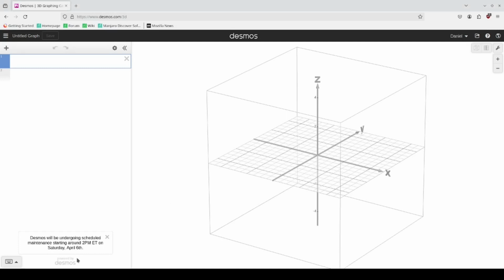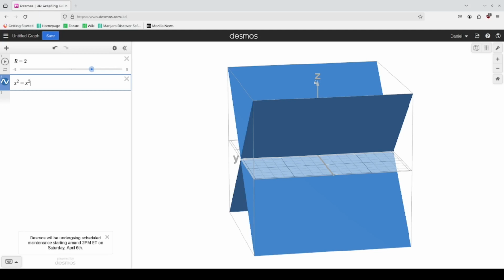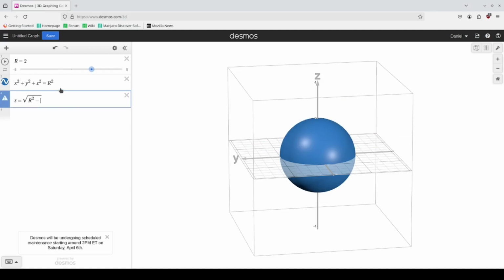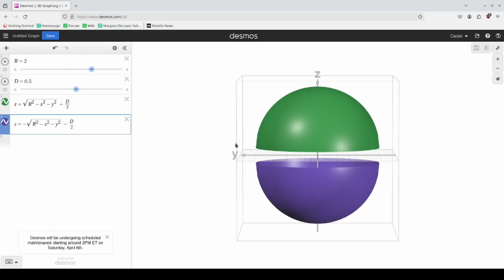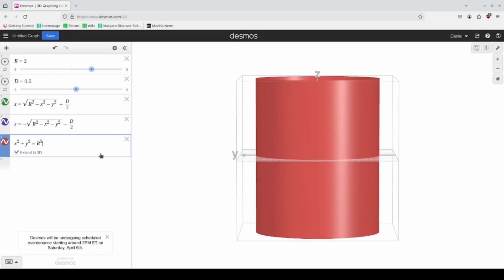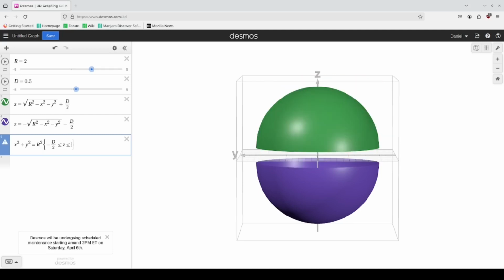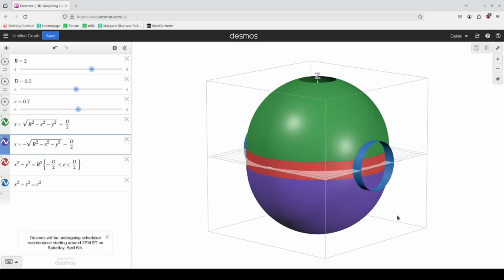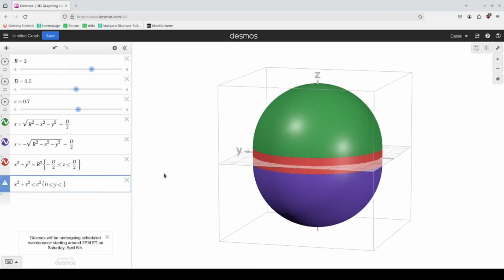3D Pokeball in Desmos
In this video, I show you how you can make a Pokeball in Desmos 3D, which you can access . While you can use Desmos' "sphere" function to draw spheres, we cannot use inequalities to slice the ball in half. So we use the general equation for a sphere, x^2 + y^2 + z^2 = r^2 .

I hope you found this video helpful. If you did, consider leaving a like.